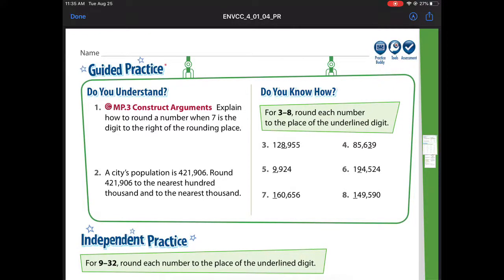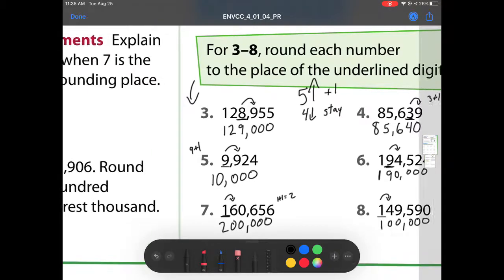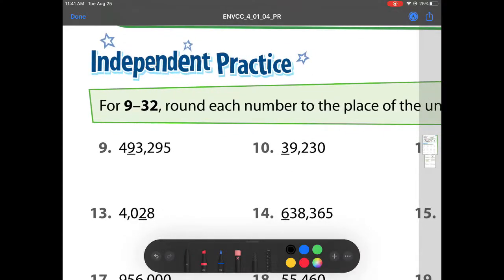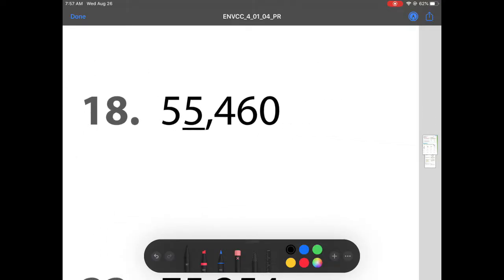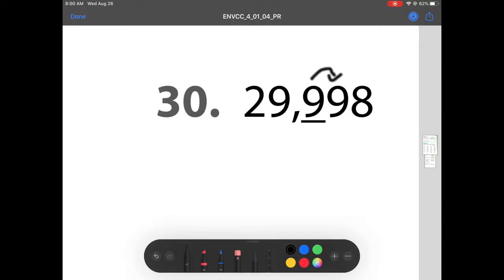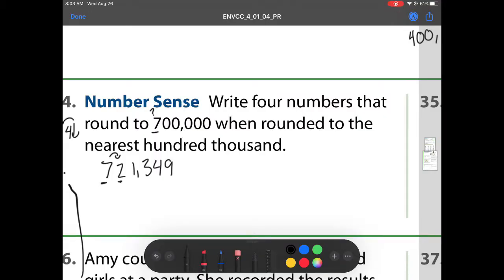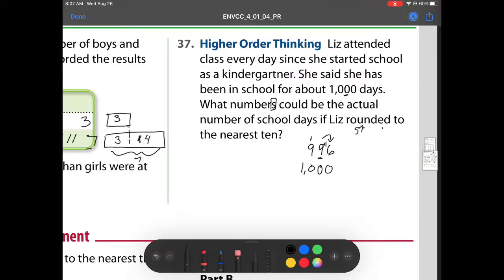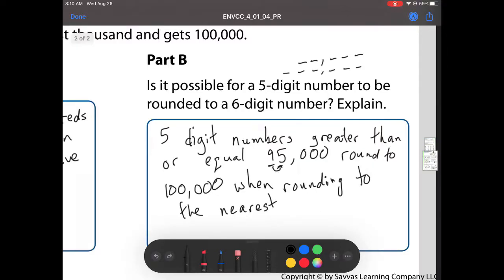Lesson 1-4 Rounding Whole Numbers EnVision Math 4th grade